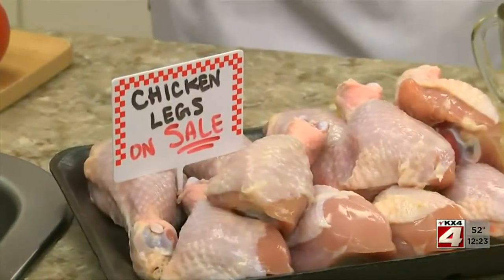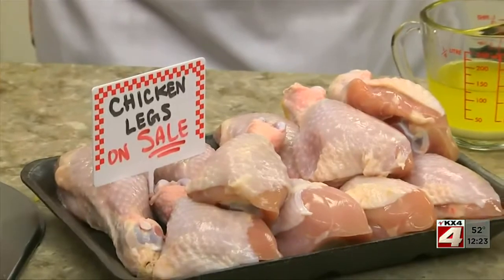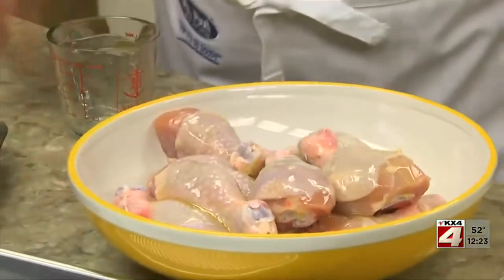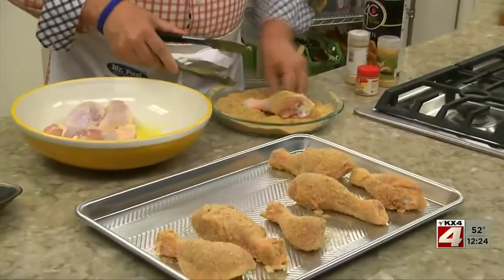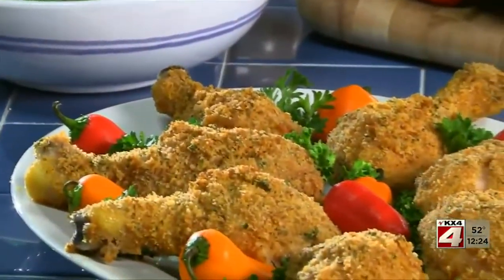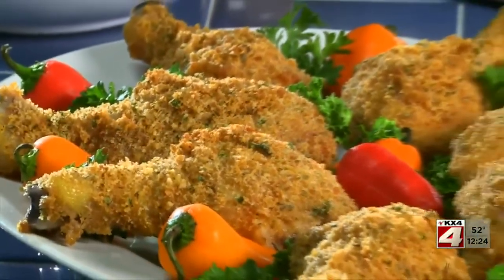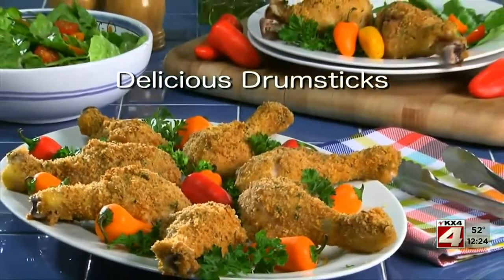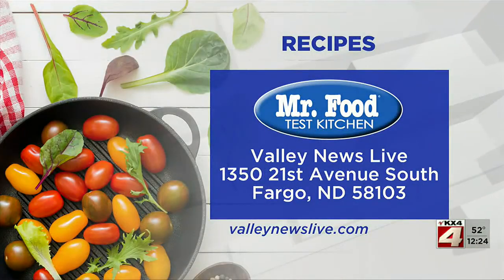Mr Food Delicious Drumsticks April 6